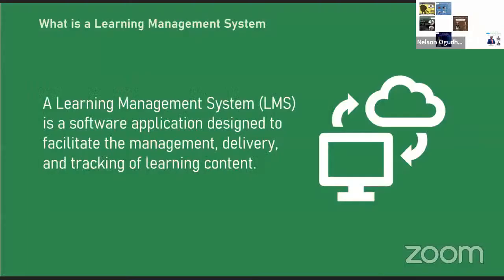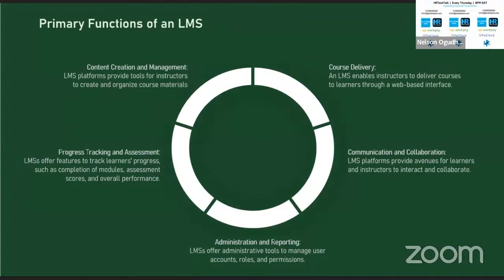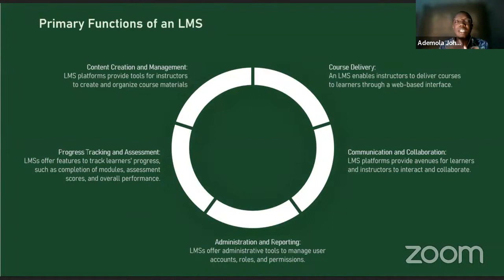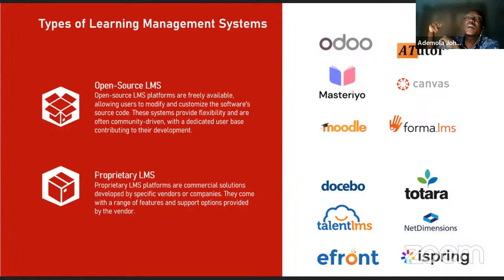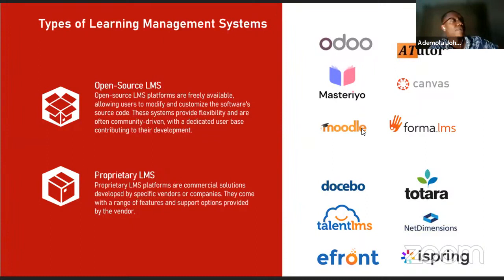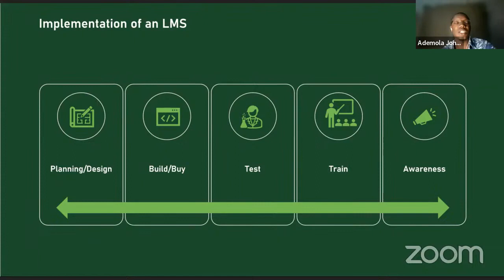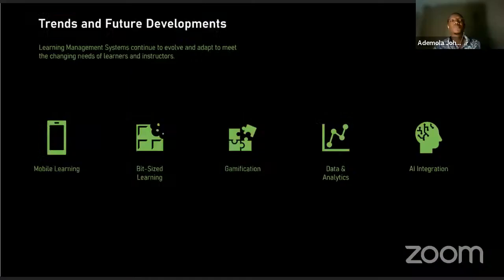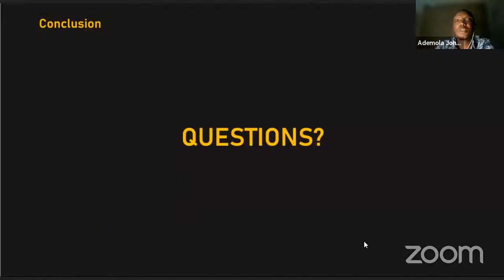Getting Started with a Learning Management System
In a session with the @hrtechtalks community, Ademola Johnson shared valuable insights about the learning management systems, what they are, the different types, functions, implementation process and how to drive adoption within the organization